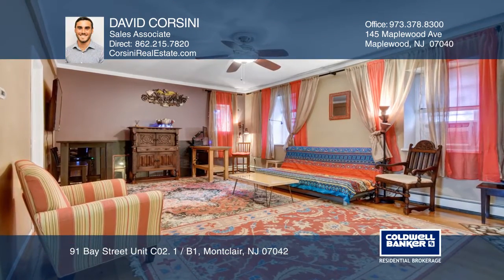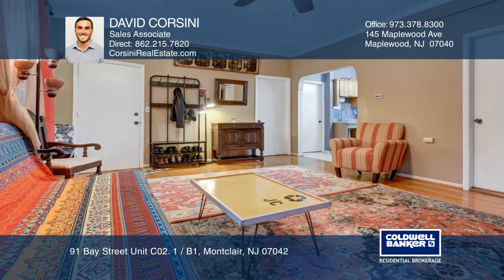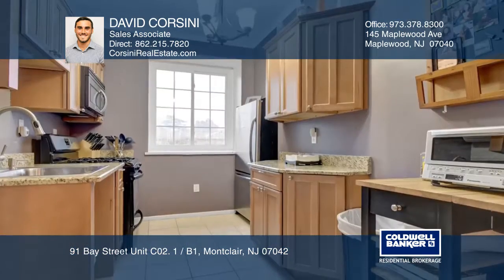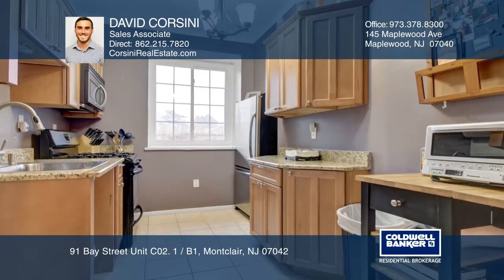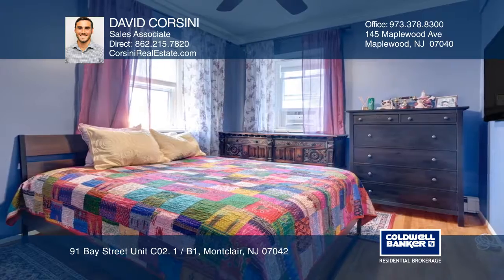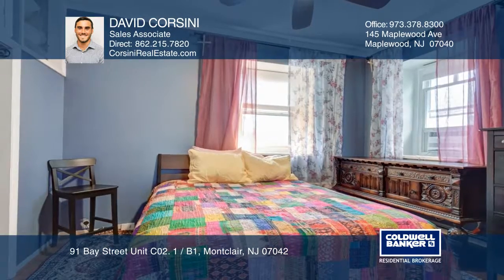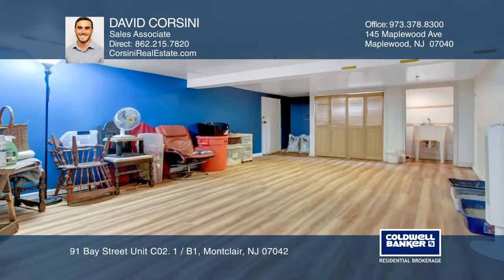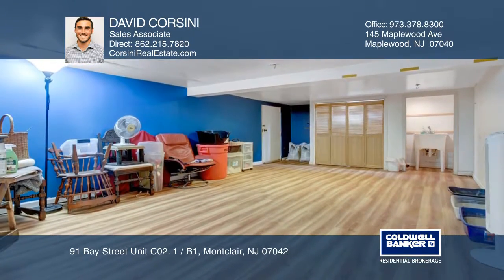91 Bay Street Unit C02. 1 / B1 Montclair, NJ | ColdwellBankerHomes.com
91 Bay Street Unit C02. 1 / B1, Montclair, NJ

Welcome to a taste of Europe as you enjoy your cafe latte beneath the outdoor shared pergola! Enter the charming stone building filled with bright light - this first-floor unit has space to entertain with a dining area and spacious living room combination. The kitchen is updated and boasts granite c